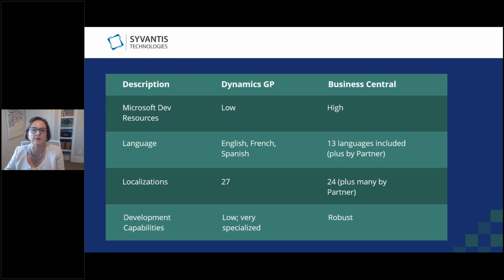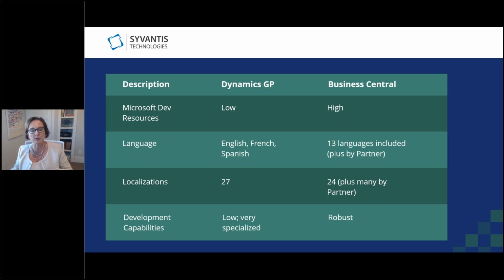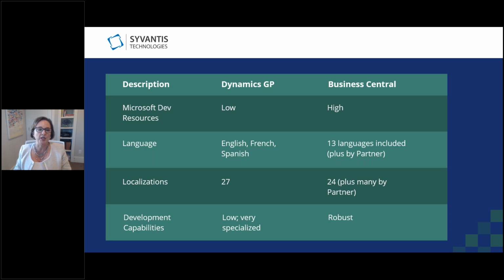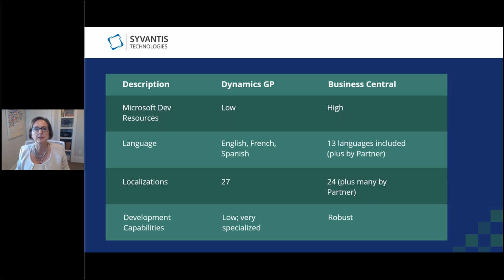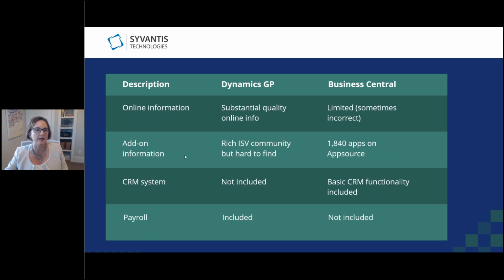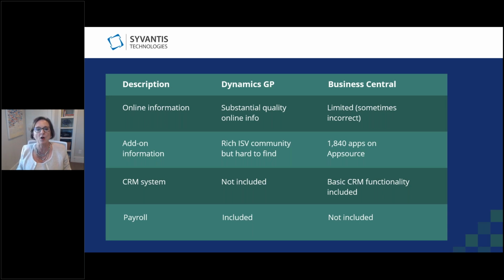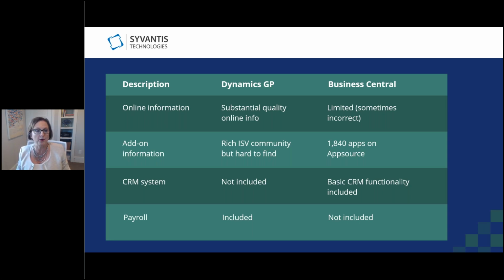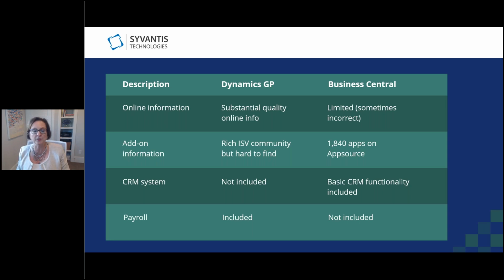Every Difference Between Dynamics GP and Business Central: Episode 1 High Level Differences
Thinking about migrating from Dynamics GP to Business Central? Follow along as CEO of Syvantis, Janelle Riley, walks through the high-level differences between the two systems and what you should be prepared for. Janelle is a CPA with 20+ years of Dynamics GP and Business Central experience.